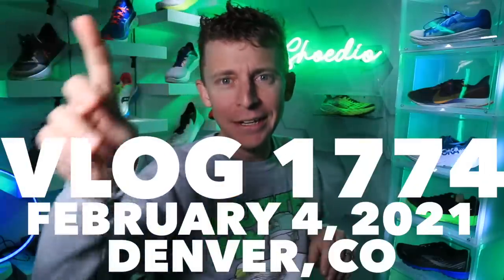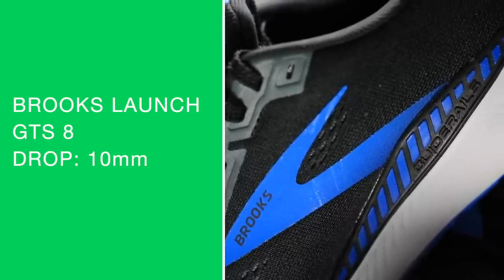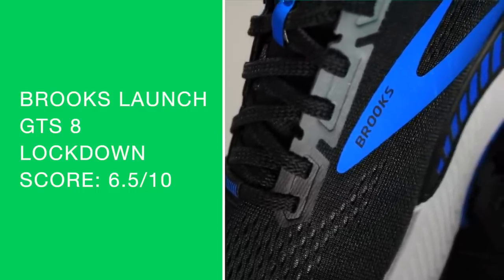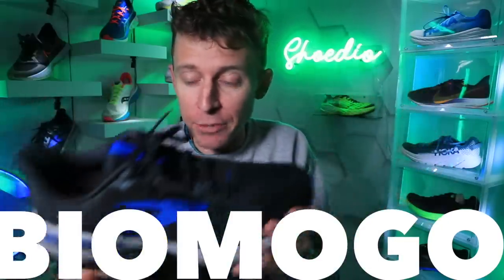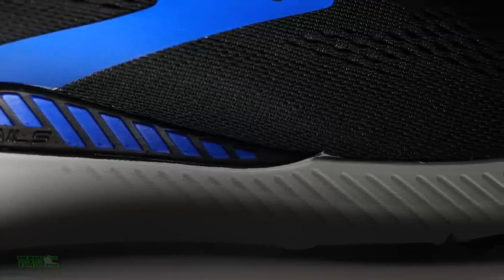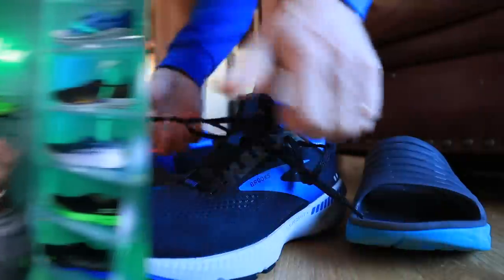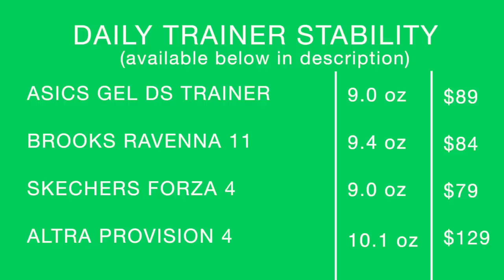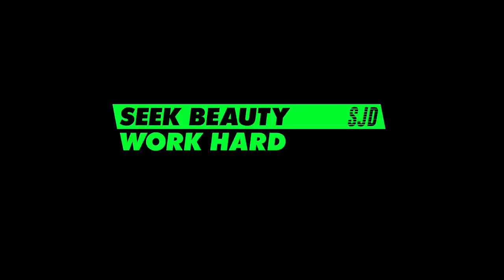First $99 Running Shoe of 2021!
🔹 Top 3 Vlogs over the past 30 days based on viewer interest:
3. Plan Your 2021 with these 13 Different Run Types

🔹 EMOJI LIST:
:love:
:goo:
:question:
:qod:
:butter:
:win:
:run:
:injury:
:tea:
:beard:

(coming soon)

🔹 Next Races:
GLASS CITY HALF MARATHON TOLEDO OH APRIL 25TH

• Mailing Address:
USA

🔹 MUSIC
• Artlist

Seek Beauty
Work Hard &